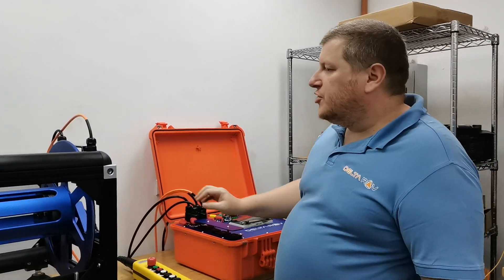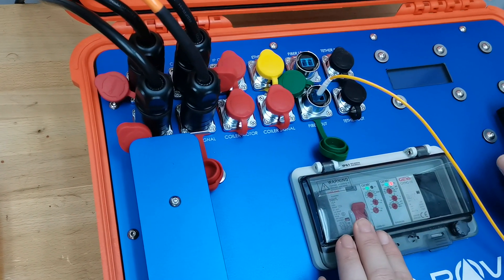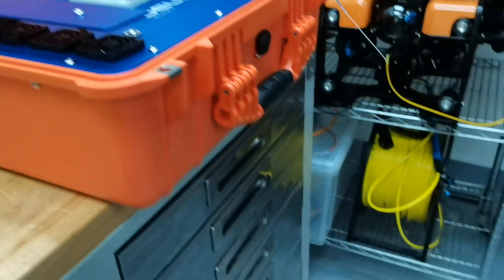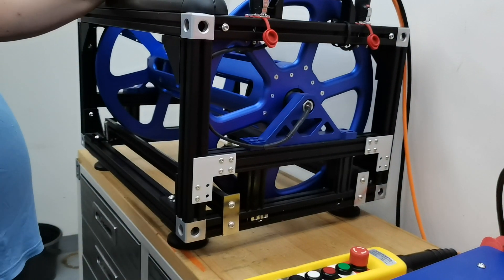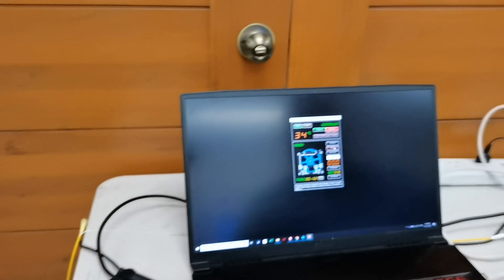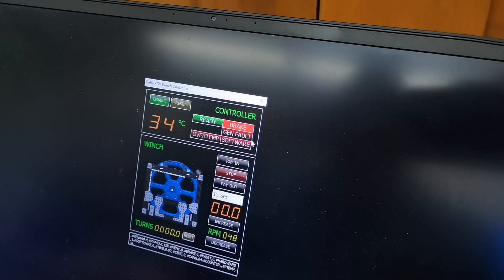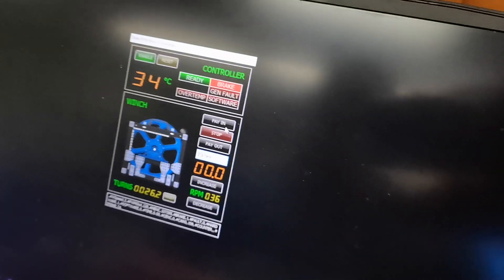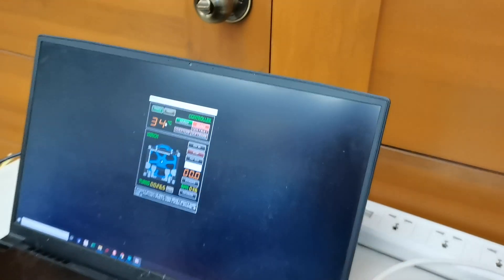Delta ROV electrical winch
Overview of Delta ROV's electrical winch